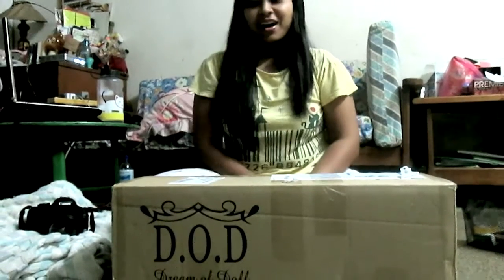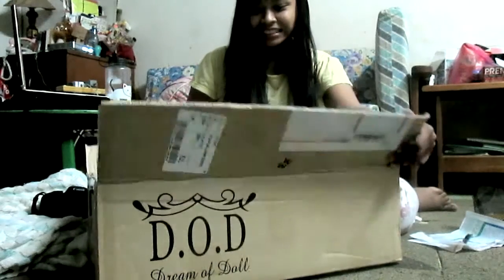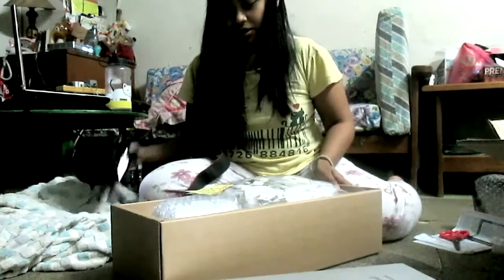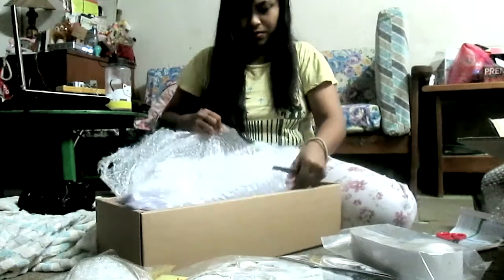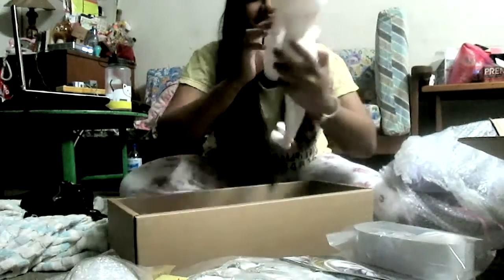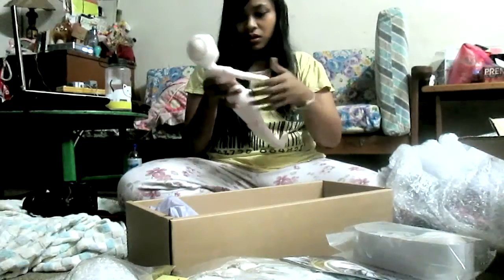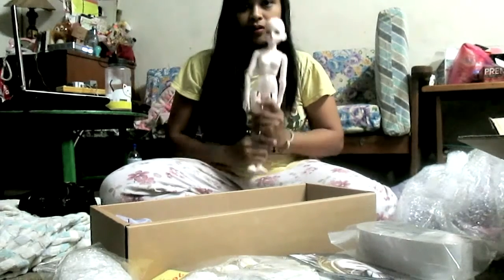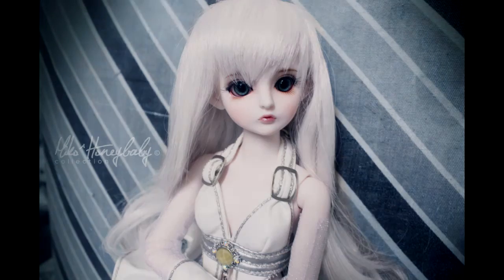[UNBOXING][My First BJD] Dream of Doll Petsha (D.O.C) / Koyuki Chiyo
The box has arrived! It's my first ball-jointed doll ! I bought Petsha from doll manufacturer, D.O.D (Dream of Doll)

I named her ★ Koyuki Chiyo 小雪 千代 (こゆき ちよ)★ @Chiyo

Credits :
 きゃりーぱみゅぱみゅ - PONPONPON , Kyary Pamyu Pamyu - PONPONPON
きゃりーぱみゅぱみゅ - CANDY CANDY , Kyary Pamyu Pamyu - CANDY CANDY